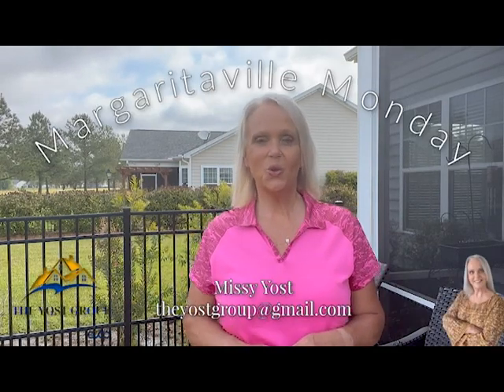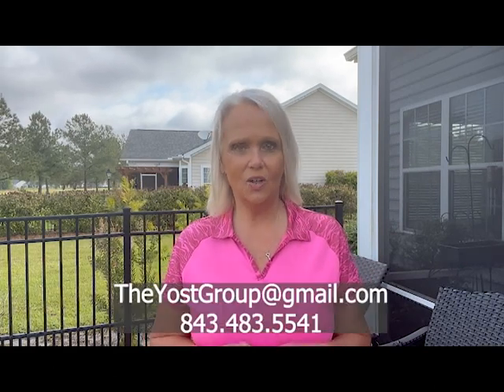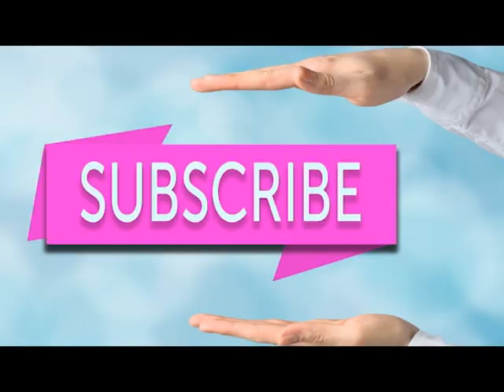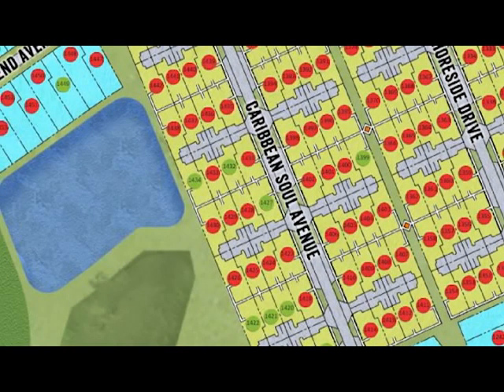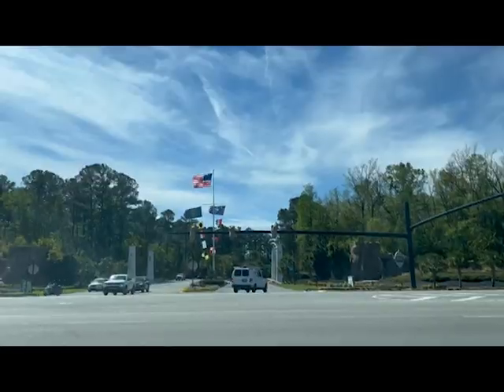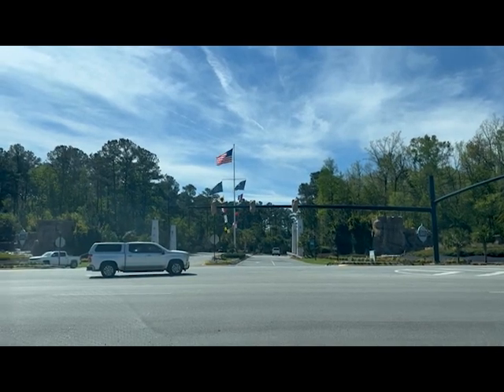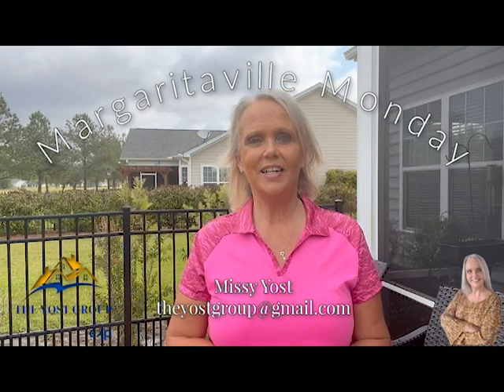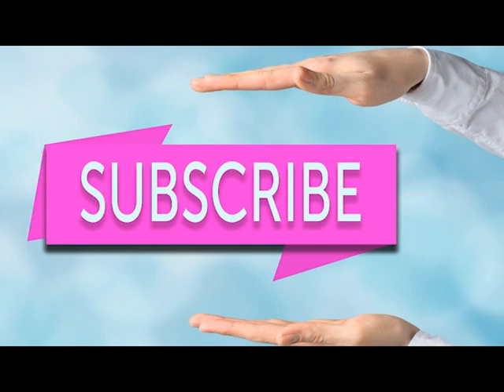Latitude Margaritaville Hilton Head Overview of When You Need to Be in Town When Building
In this Margaritaville Monday, Missy goes over when you need to be in town during your build. From contract to close you'll want to know this information.

📲 We have so many people contacting us who are moving here to Bluffton South Carolina and we ABSOLUTELY love it! Honestly, if you are moving or relocating here to Bluffton or the Greater Hilton Head area of South Carolina, we can make it so much easier on you!!

Missy & Darren Yost (The Yost Group) at EXP Realty, LLC